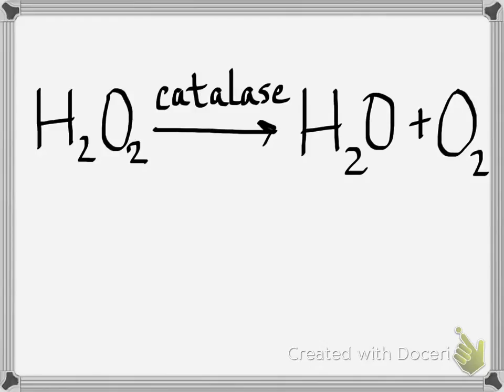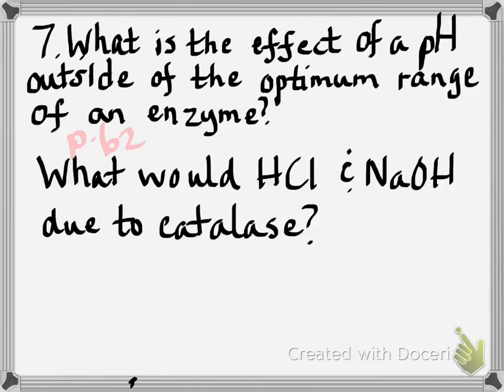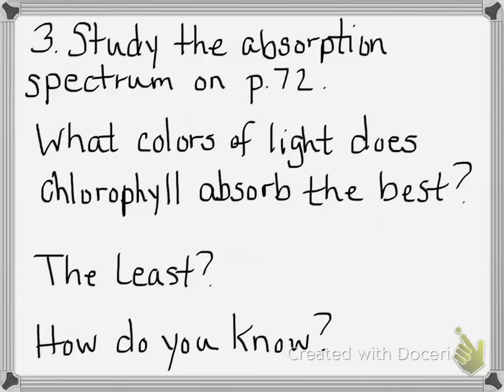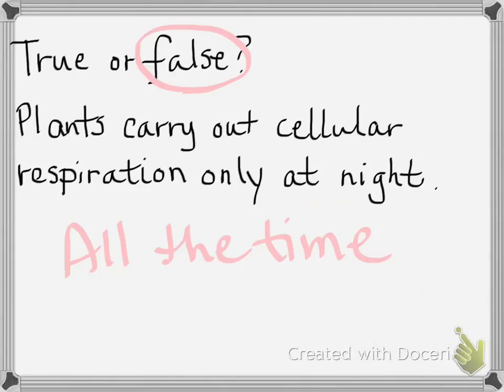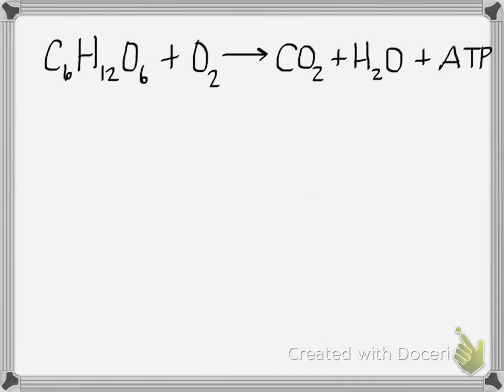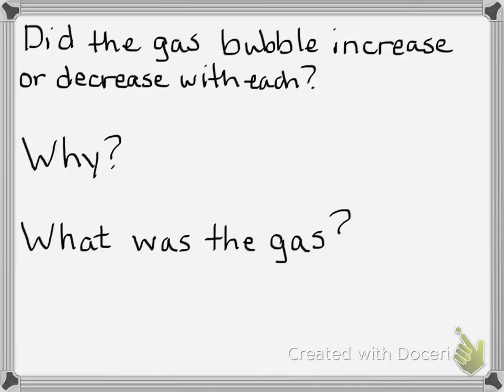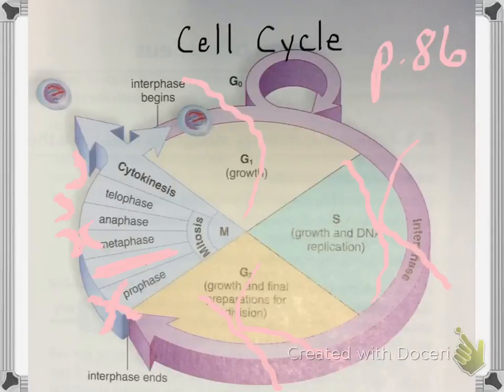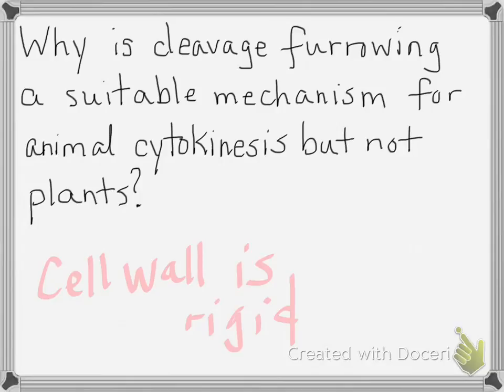lab test 2 review f16 835 lab